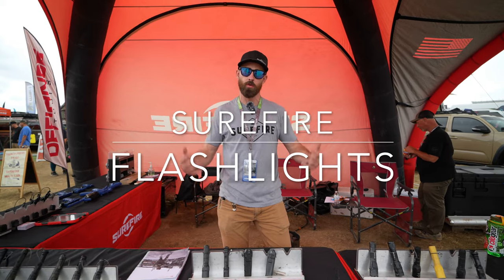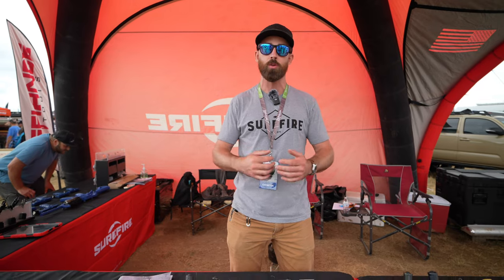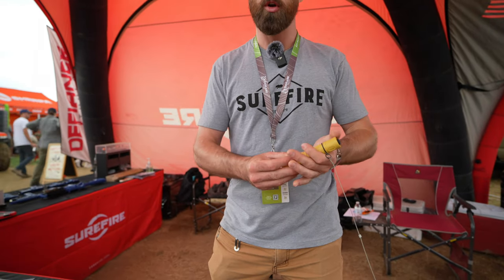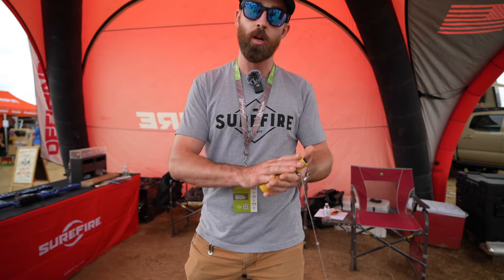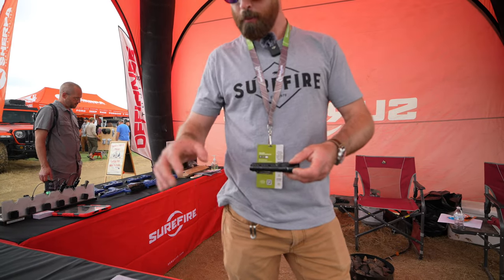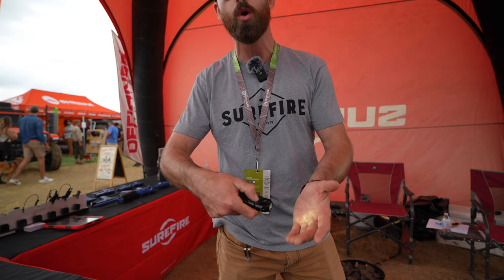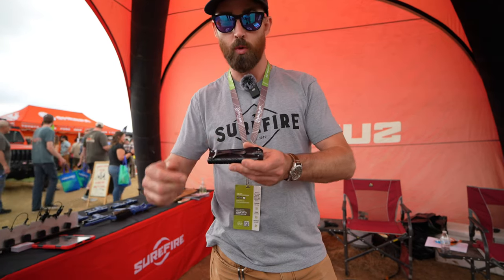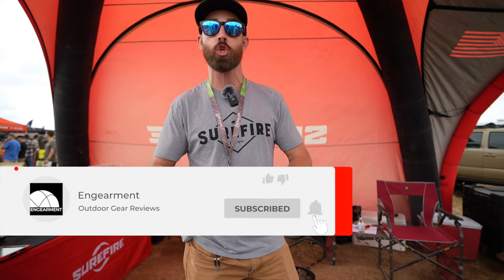Surefire at Overland Expo Mountain West 2023